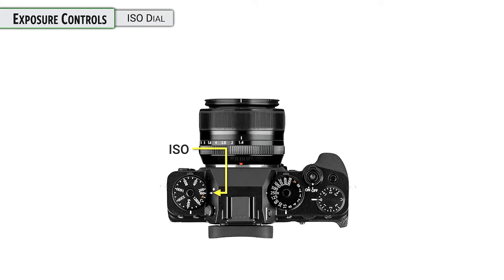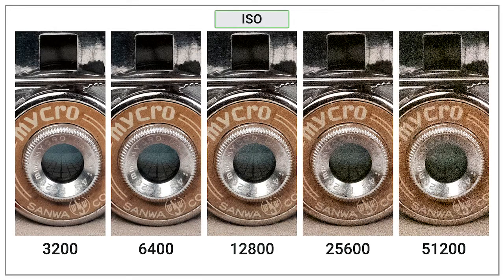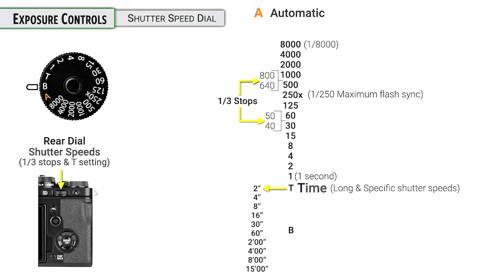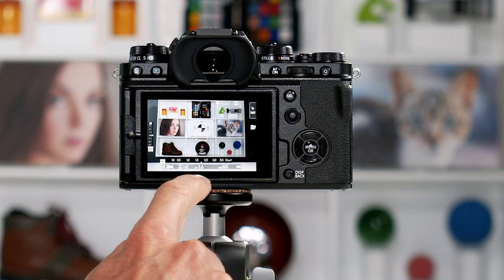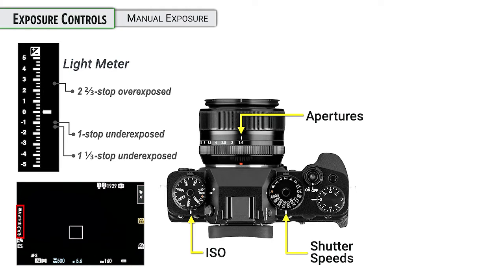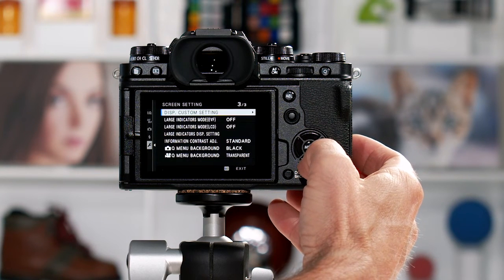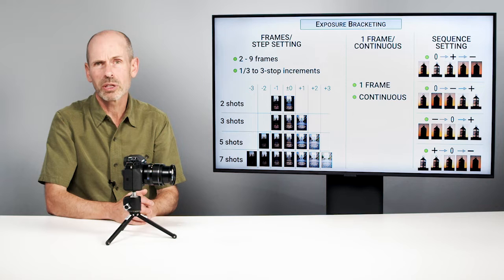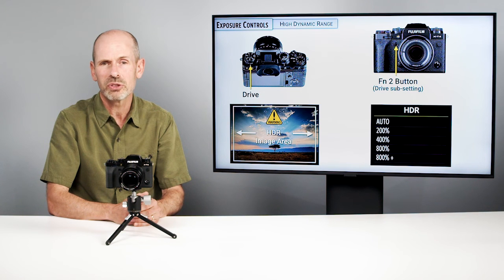Fujifilm XT4: CCG [03-Exposure Controls]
The Fujifilm X-T4 is the greatest and most feature-packed in the Fujifilm line-up. The large collection of new features it has offers a lot of opportunity to the savvy photographer. This highly illustrated video tutorial collection will walk you through every detail of the camera. From focus and exposure to customized settings, you’ll quickly master the features with John’s easy to follow instruction.

Contents:
0:00  ISO dial
8:02  Shutter speed dial
13:59  Aperture setting
17:24  Program AE
21:48  Exposure compensation dial
23:53  Manual exposure
26:27  Metering
29:04  Histogram
32:01  Auto exposure lock
34:11  Exposure bracketing
39:48  High dynamic range (HDR)